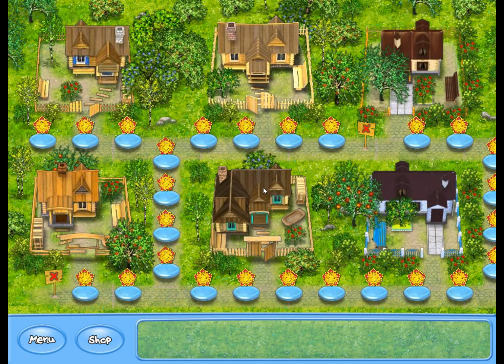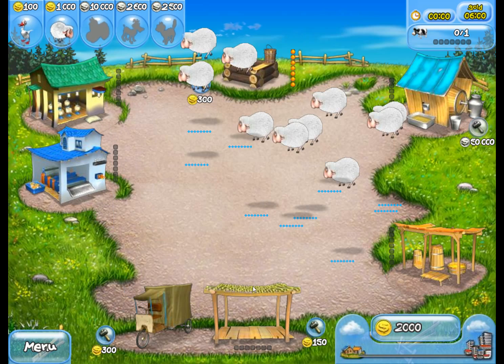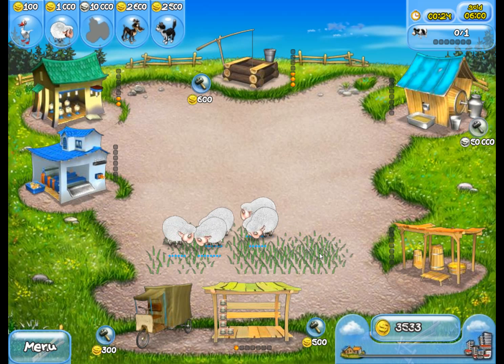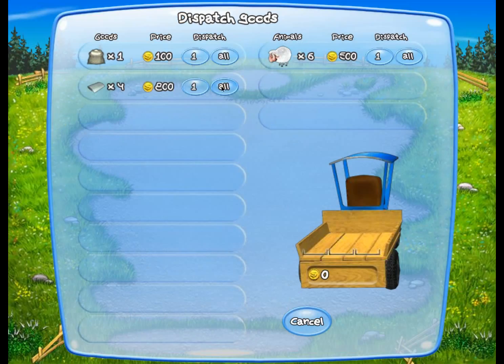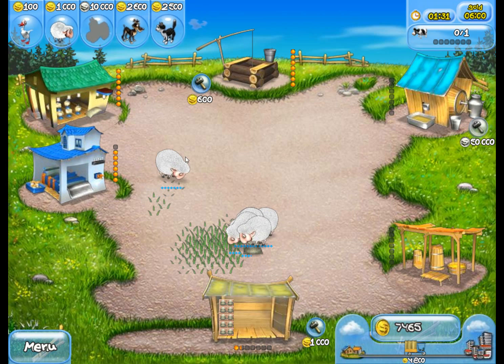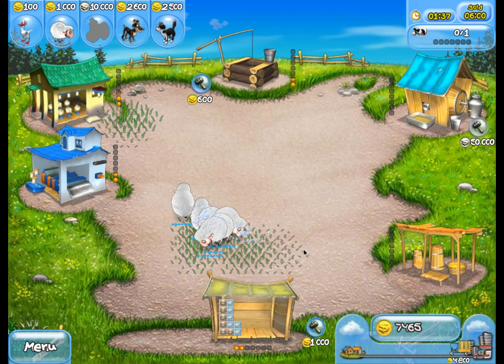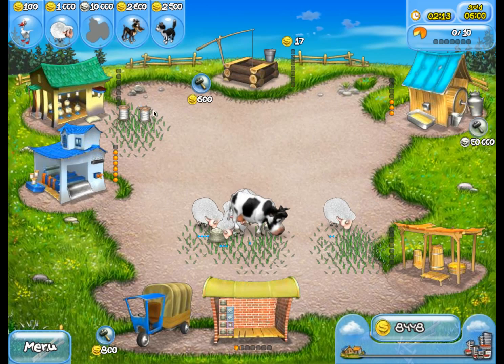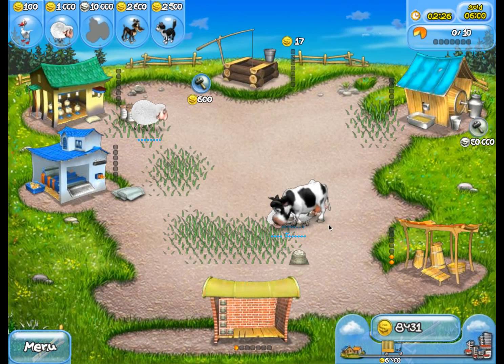Farm Frenzy 1: Gold Playthrough Guide Level 41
Farm Frenzy 1: Gold Playthrough Guide Level 41 With Commentary

Comments, suggestions and just general chat about games are always welcome.